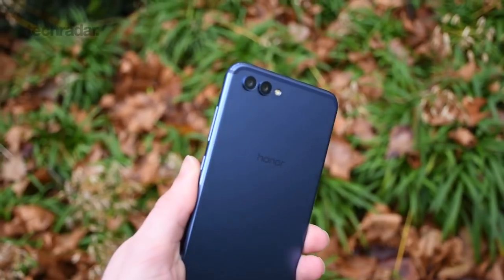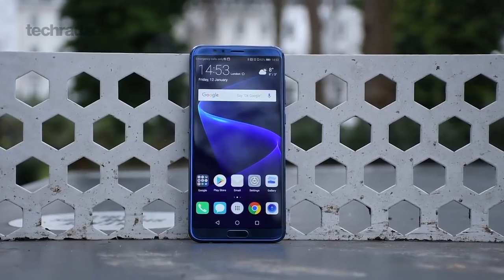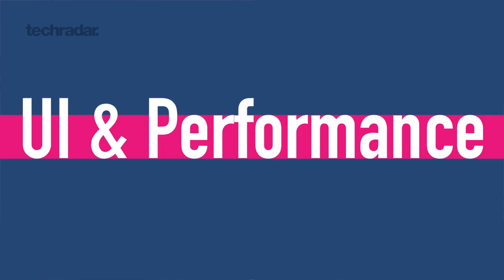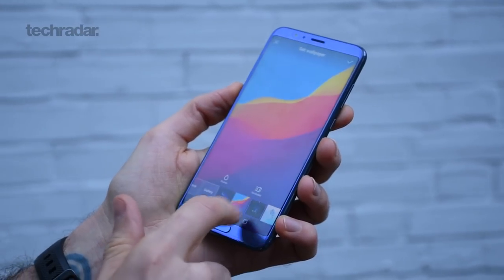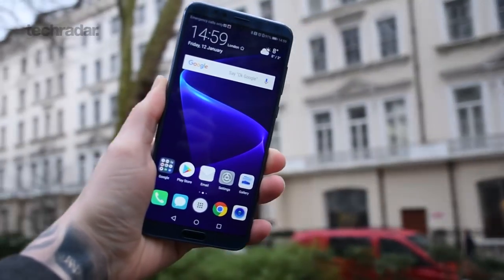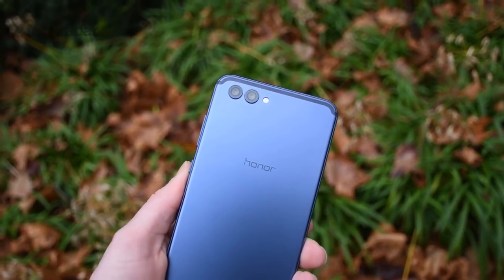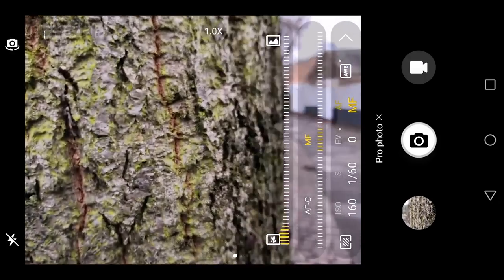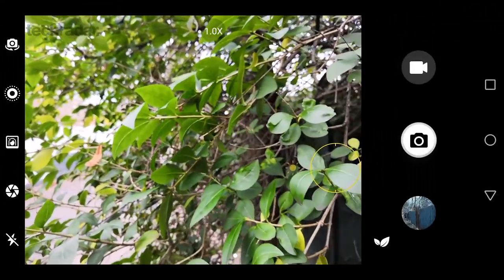Honor View 10 review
The most expensive and good-looking smartphone from Honor, the Honor View 10 has arrived and here is our review. Featuring an 18:9 aspect ratio LCD display and a Kirin 970 processor, the View 10 is incredibly impressive for the price.